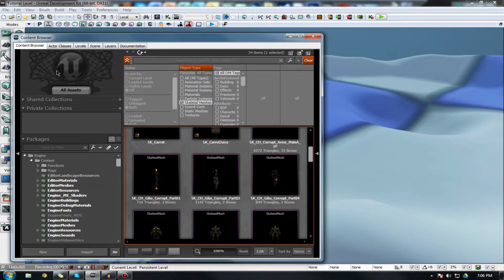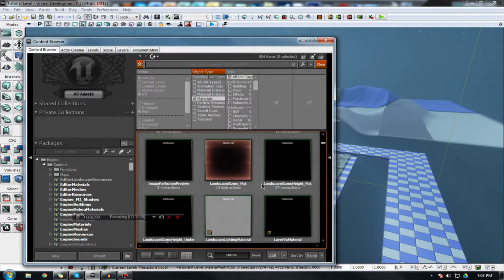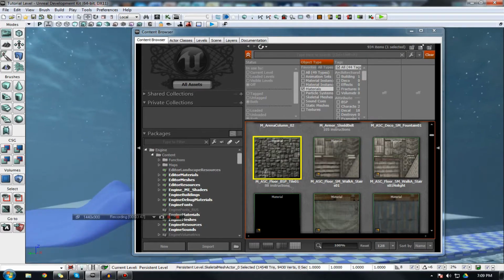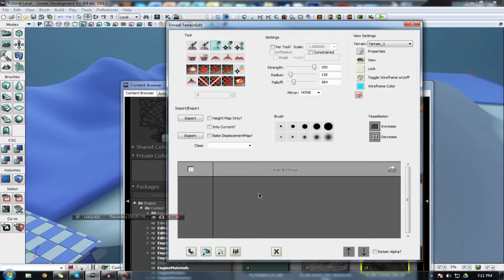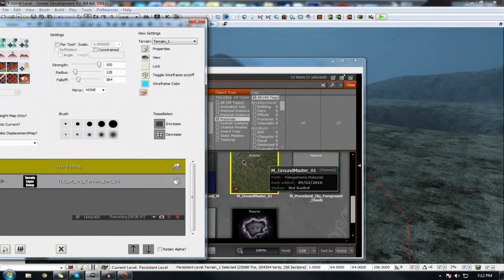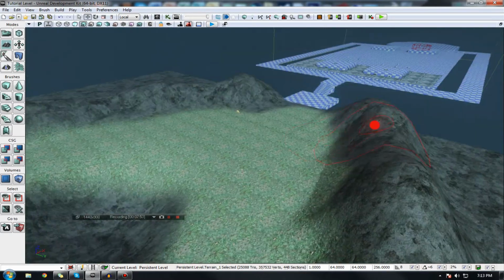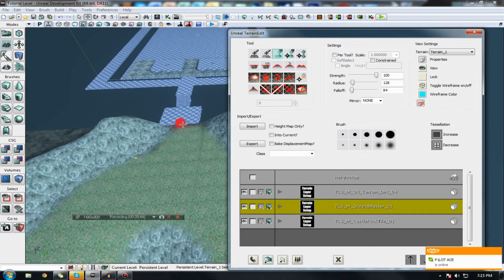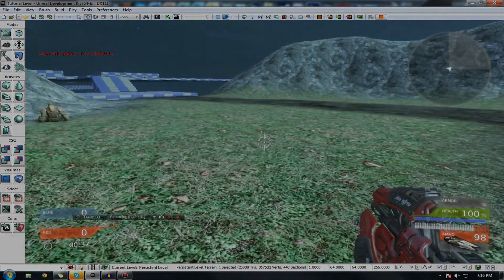Unreal Development Kit Beginner Tutorial Series - #7 Preliminary Material Usage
This is the seventh video of my unreal development kit beginner series, In this video we will be going over preliminary material usage which entails going over the different types of actors/objects which materials can be applied to alongside showing you how you find them, apply them and even paint them onto your terrain created in the previous video.

Next Video
In the next video I will be going over a bunch of basic lighting concepts so you have the required knowledge to make your scene sexy, alongside going over the different types of lights inside of unreal development kit and putting them into use.